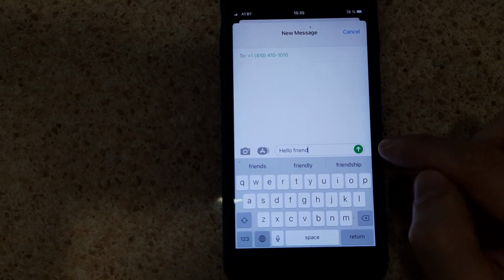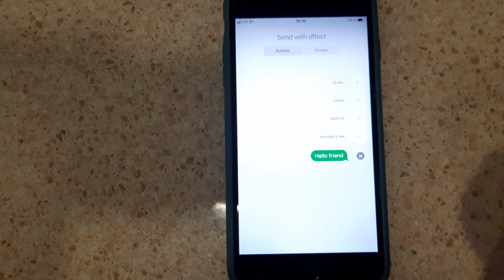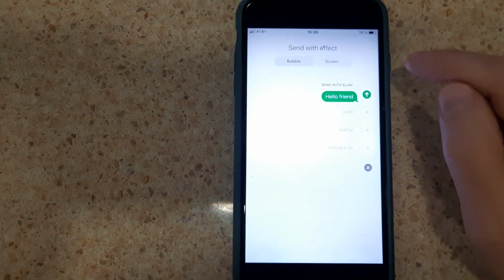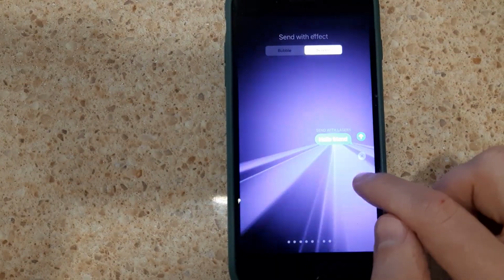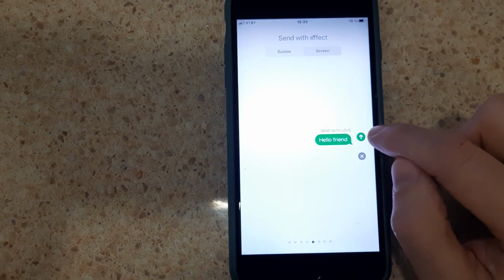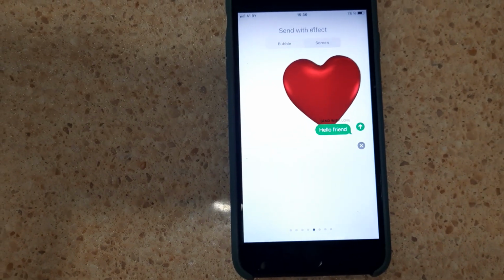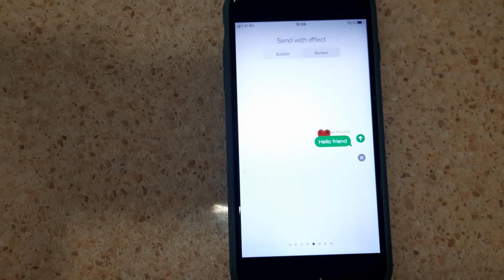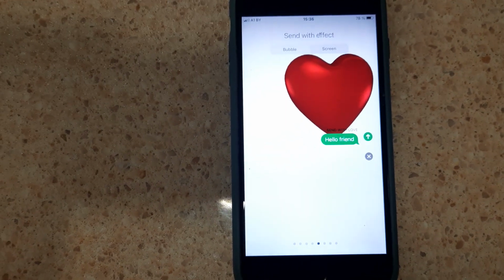How to Use Special iPhone Text Effects With iMessage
To send a message with an animated effect on an iPhone, you need to hold the Send button. This will open a new screen where you can select an animation for the message.
The animation will reach the recipient if he uses an iPhone with the iMessage application installed.